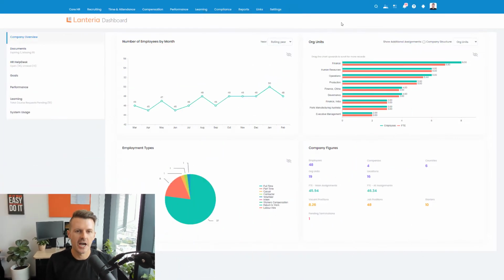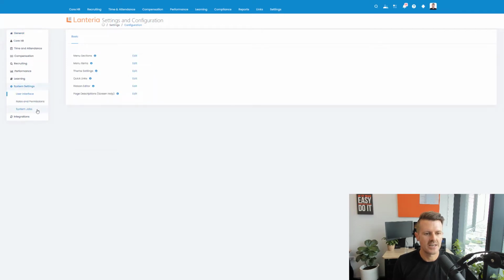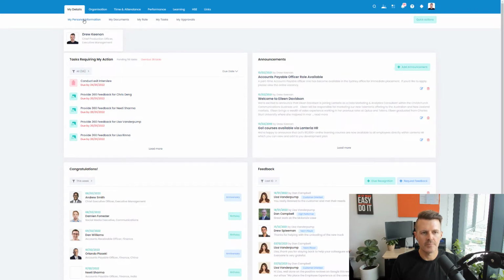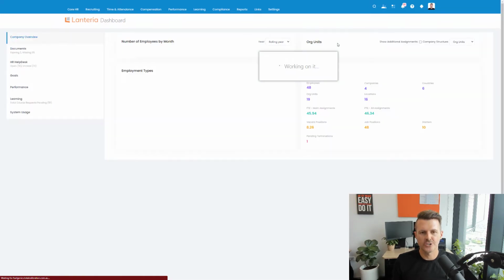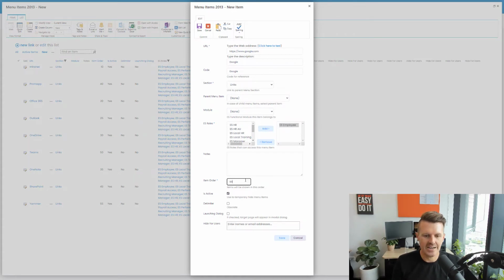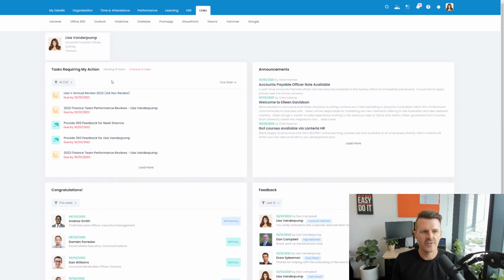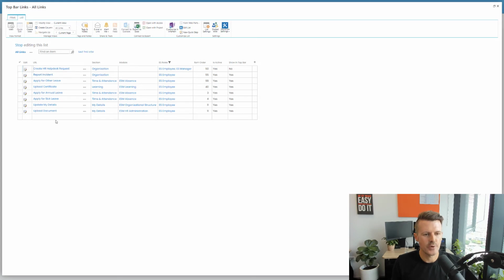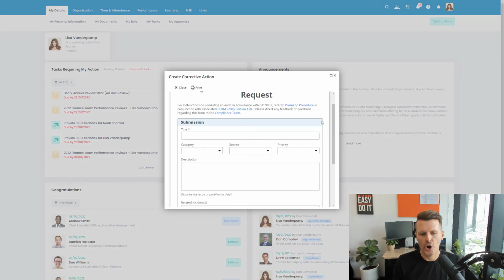Customise Lanteria's global navigation menu and quick links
In this video you'll learn how to configure the Lanteria HR global navigation and Quick Links so that you can:

🎯 Add new menu items including links to other applications
🎯 Relabel menu items to align with your corporate lingo
🎯 Hide menu items from groups or invidiual users

Lanteria is the world's most configurable all-in-one HR software solution which is deeply integrated with Microsoft Office 365 Apps such as Outlook, Teams, SharePoint & Power BI, not to mention other great systems such as Seek, Go1, DocuSign, OnePlaceMail, KeyPay,  iSpring, ADP and more!

Total Calibration helps mid-sized organisations to delight customers, inspire staff, build resilience and stay compliant by leveraging world-class tools like Lanteria.

If you'd like to learn more about Lanteria or how we can solve your organisation's business challenges, get in touch with us ☎ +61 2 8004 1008 or 💻